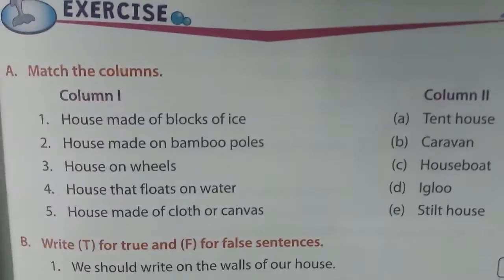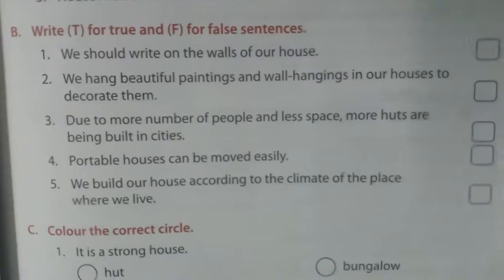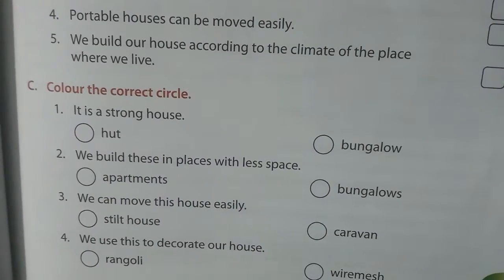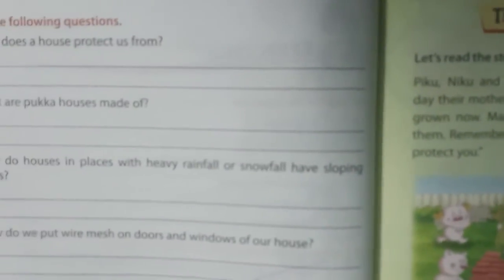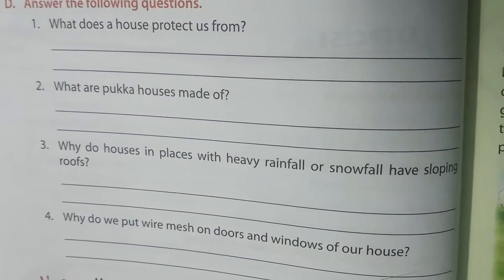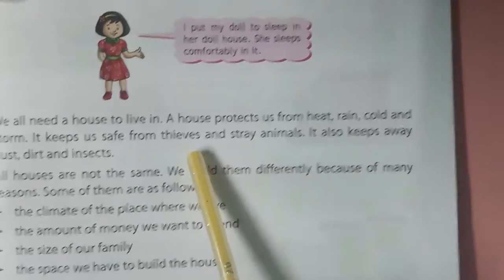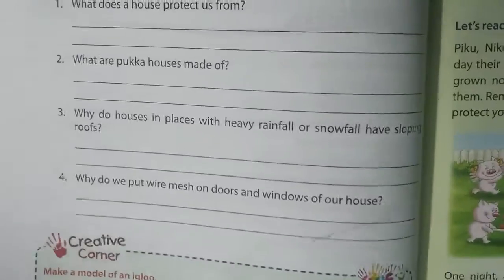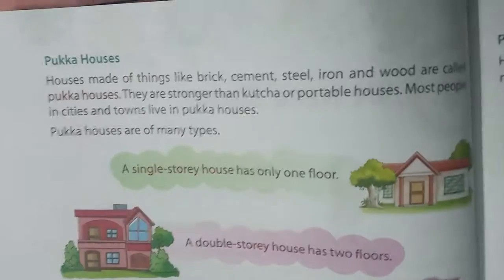Ques Ans , We need shelter